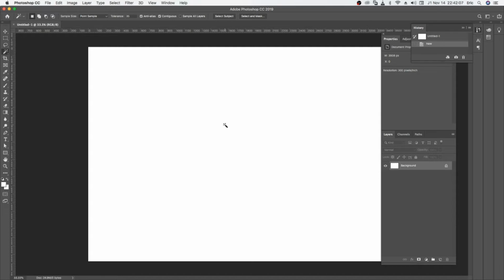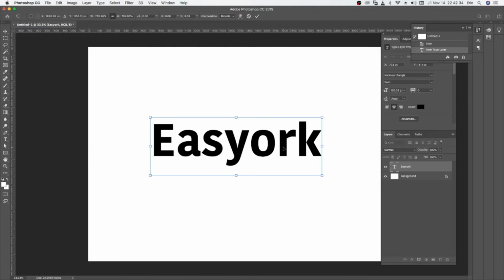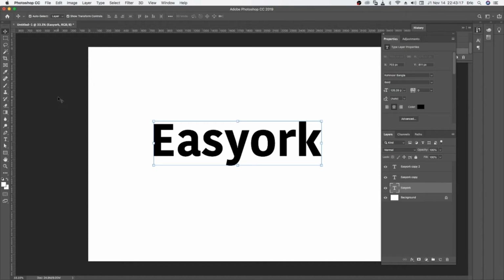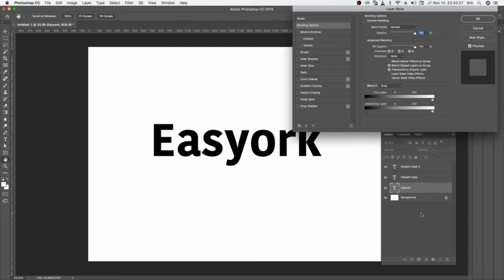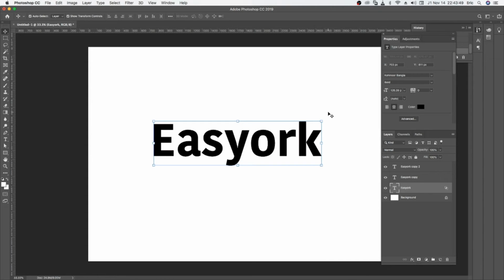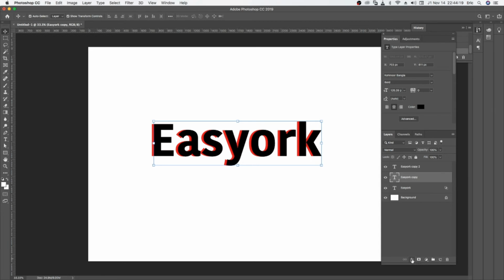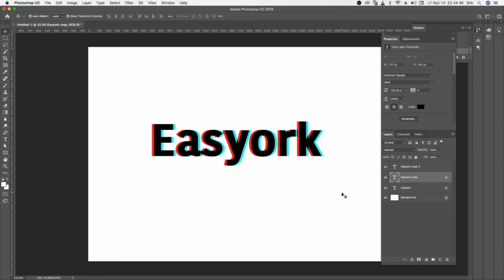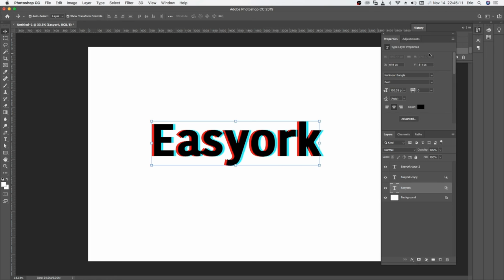How to Create Retro 3D Text in Photoshop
creating this 3D text effect is easy thanks to Photoshop's Blending Options. And once the main effect is done, I'll show you a couple of variations you can make, including how to create the same effect with different colors!